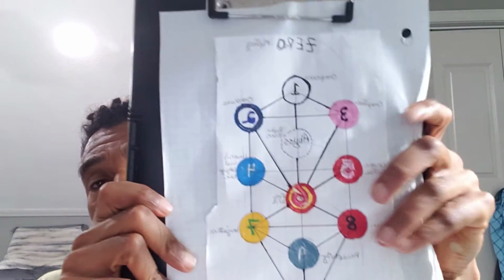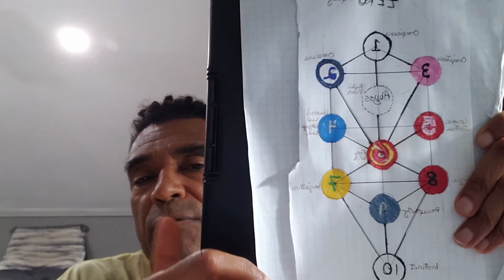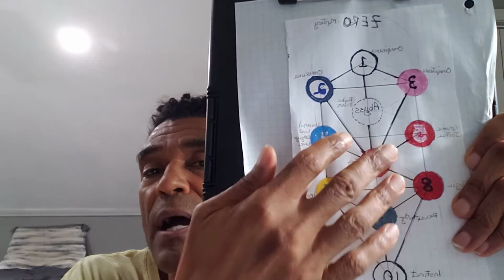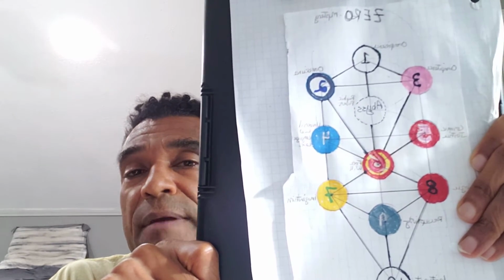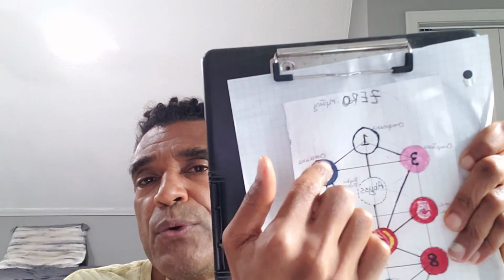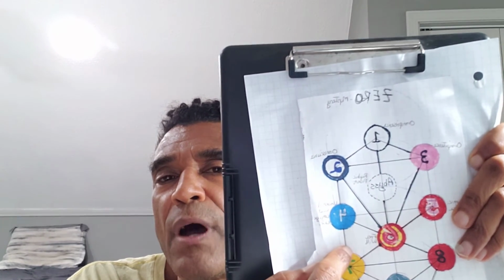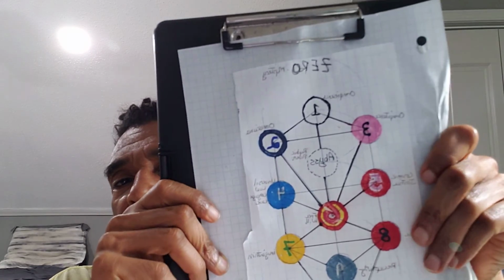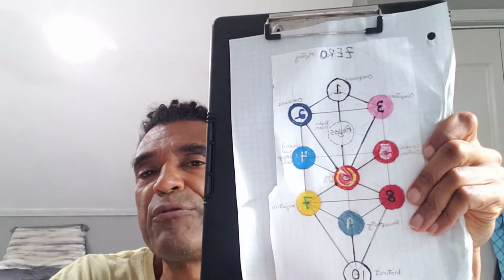#56 What Are the Limits of Freewill? [Thomas Newsome]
#56 "What Are the Limits of Freewill?" [Thomas Newsome] this video is one of a series on this channel that tries to cover different introductory aspects of the 12 fruits, or aspects, of the Tree of Life, and my new off-shoot, the 144 stages in life of the MASSTree.  The murky origins of the Tree and its infamous history is important, but not compared to its future potential.